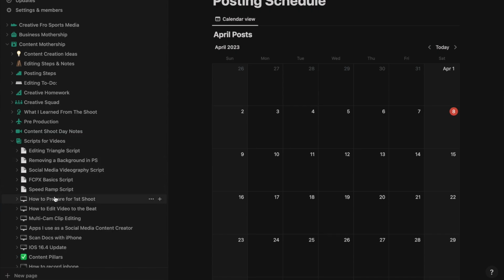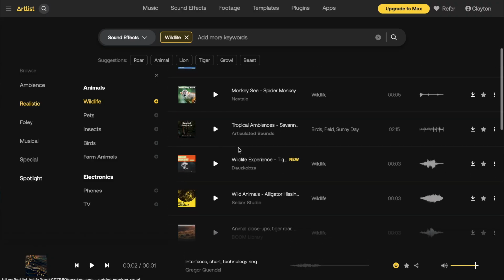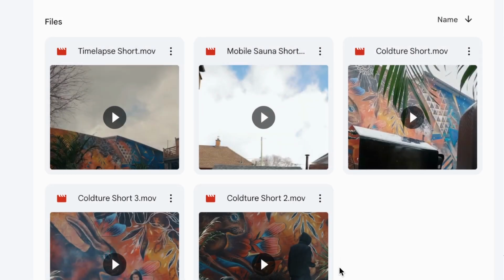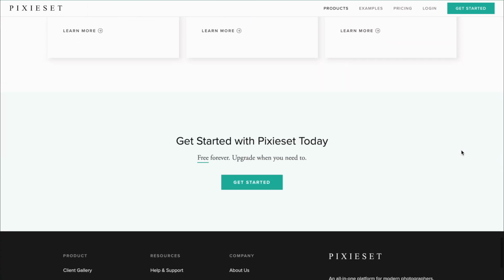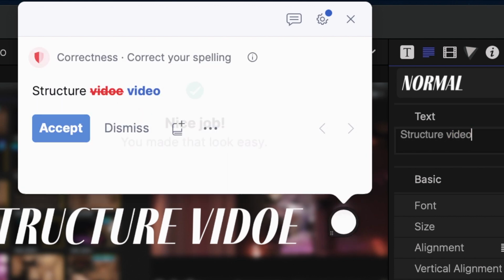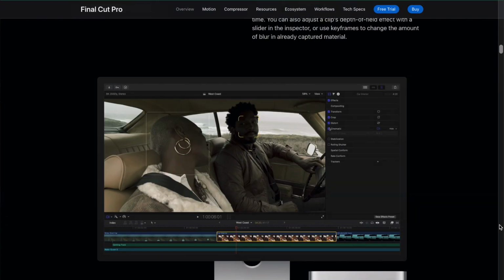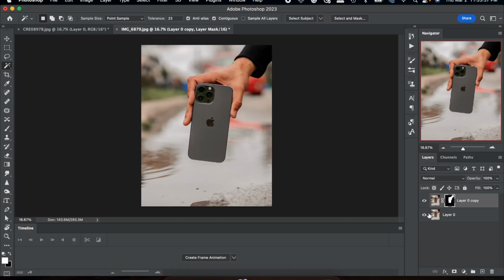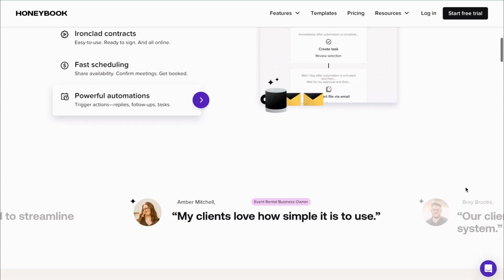Top 10 Social Media Content Creation Apps for Business Owners & Digital Creators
In today’s episode, we will go over the apps I use to operate my business and create content for social media.

to me and/or I believe will bring value to my audience. Some of the links in this post are